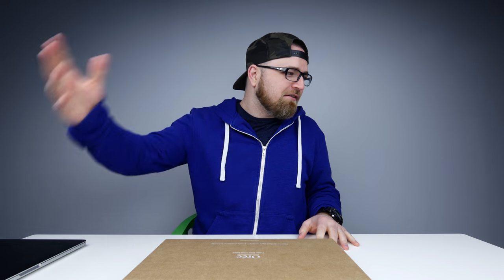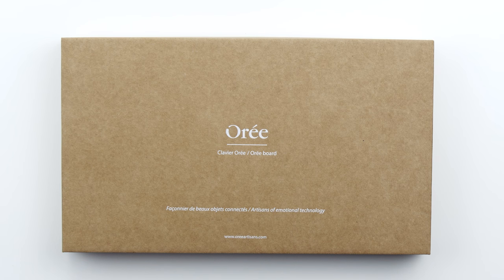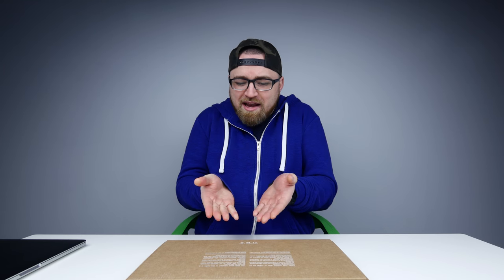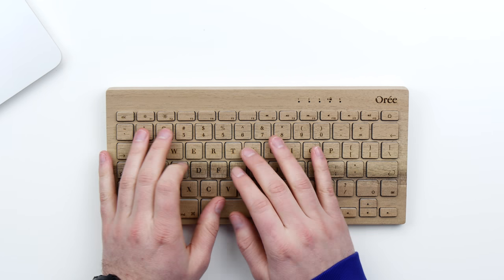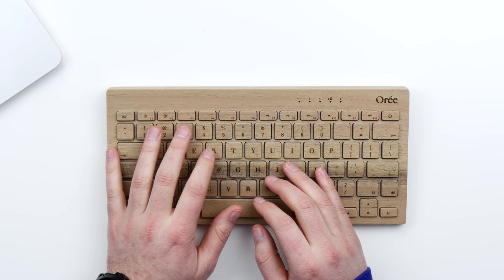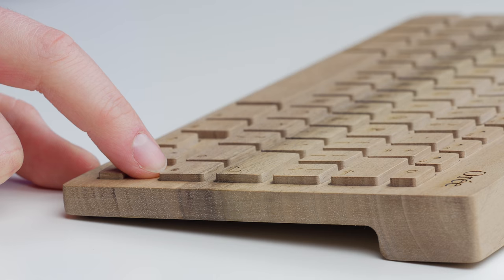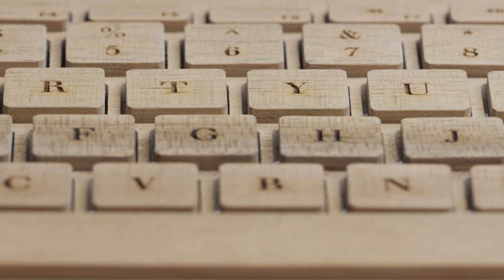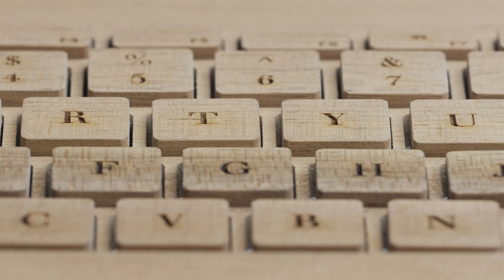A Keyboard Made Of Wood?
So how good is wood?